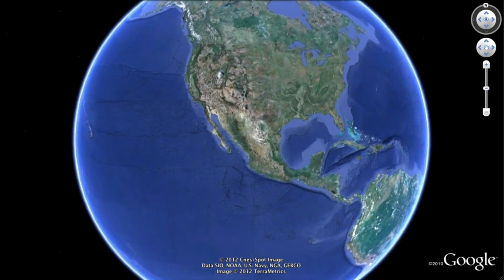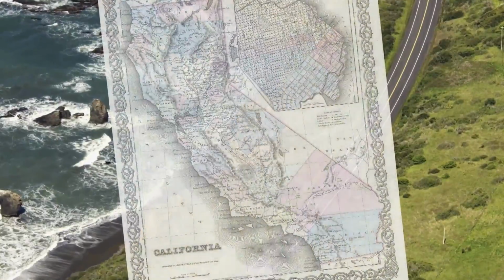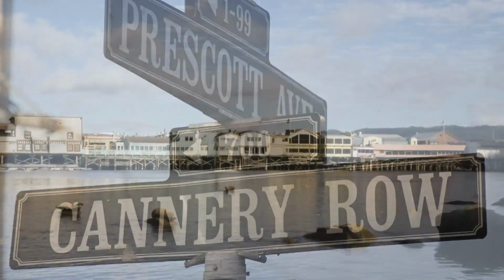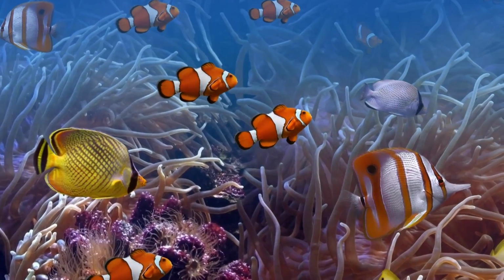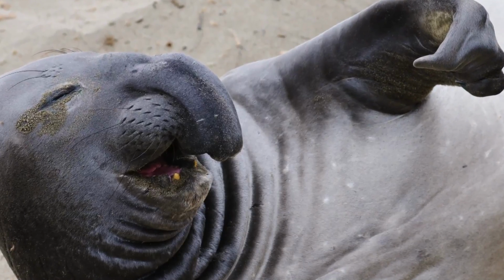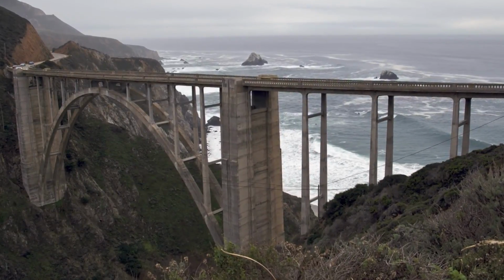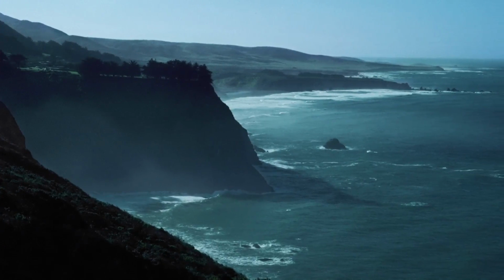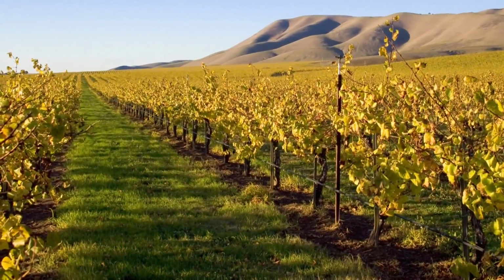The Pacific Coast Highway | The Coolest Stuff on the Planet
Summer's almost here and it's time for a road trip!  We're heading down the Pacific Coast Highway in California.  We'll stop at Monterrey, Carmel, and Big Sur, check out the magnificent scenery and discover other landmarks along the way.